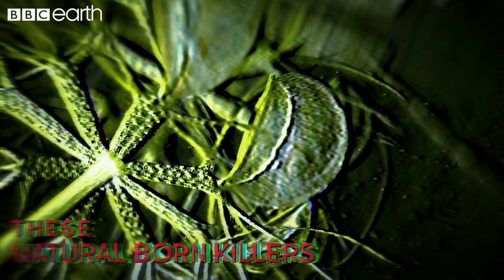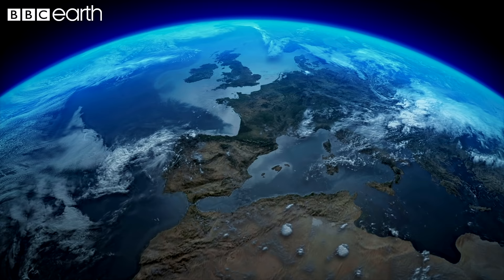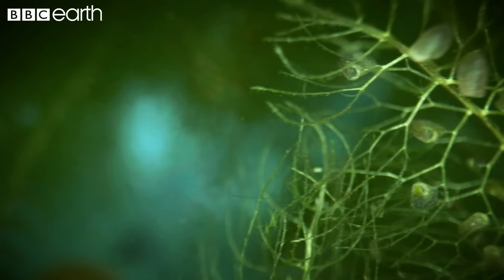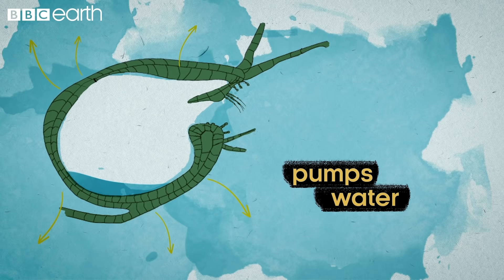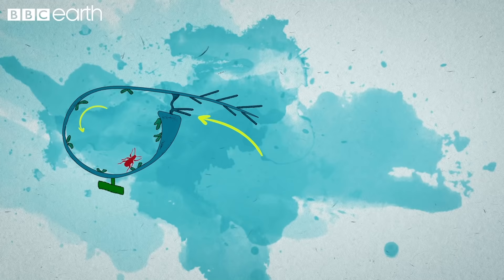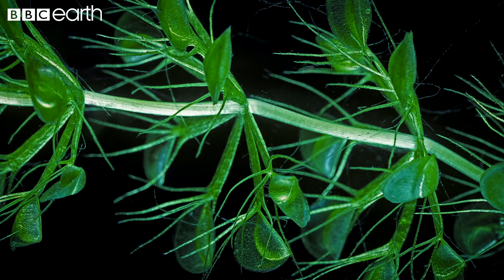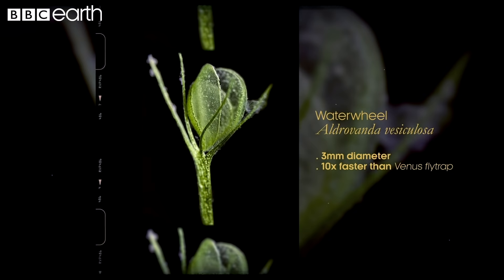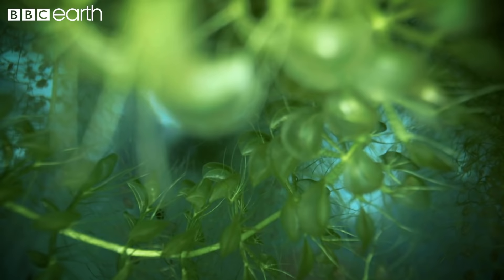The Fastest Carnivorous Plant in the World | Natural Born Killers | BBC Earth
The carnivorous bladderwort plant that lurks below the water.

From a fungus that turns creatures into zombies, to snap traps and pitfalls, these plants are anything but herbivores. Discover the incredible world of carnivorous plants.